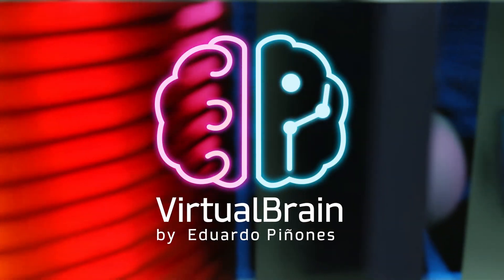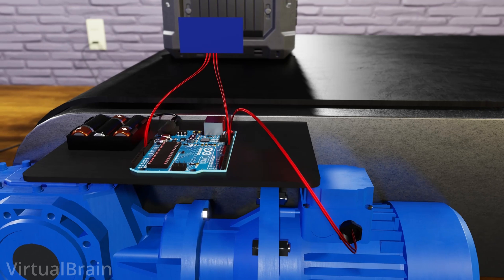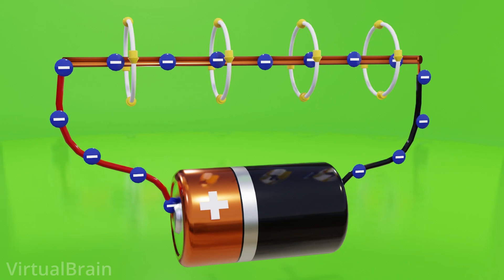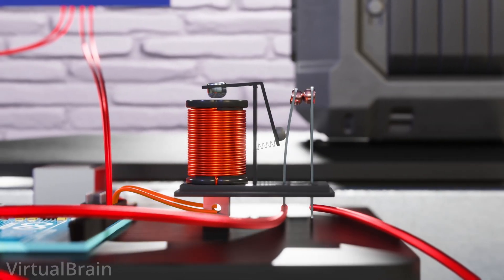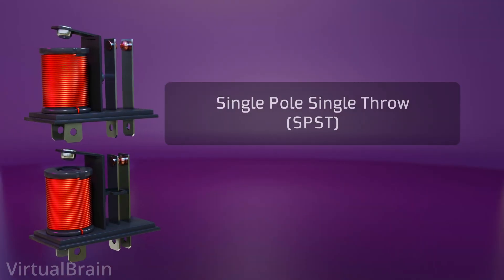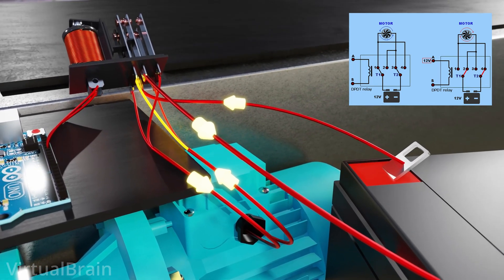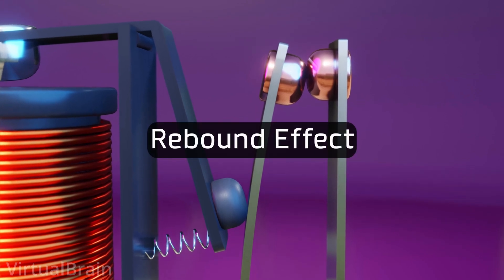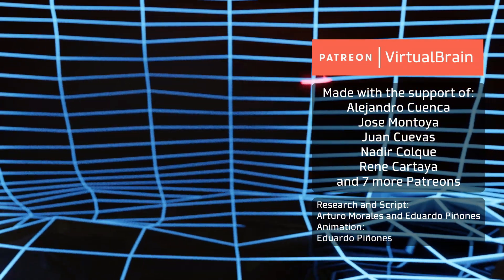How a Relay Works ⚡ What is a Relay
In this chapter we will see how a relay works, what are the applications of a relay, its different types or variants and the limitations they have.

Help me to make more and better videos!